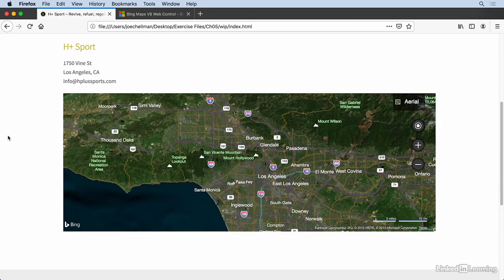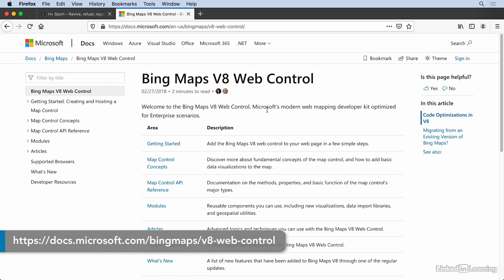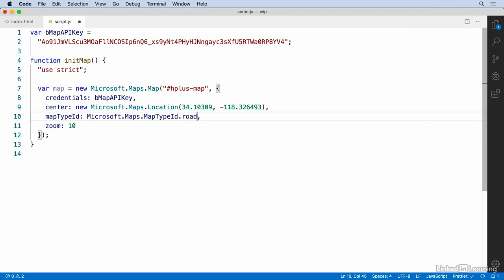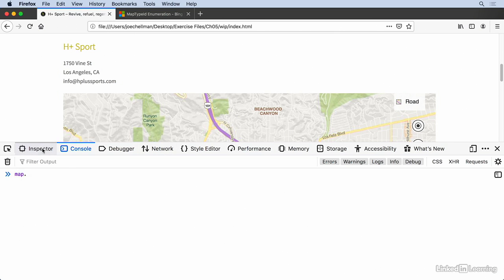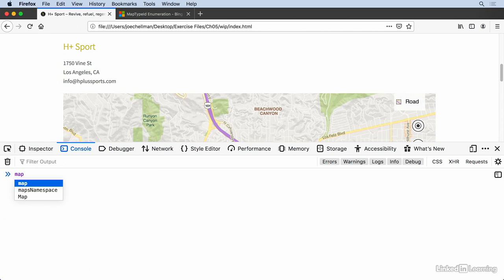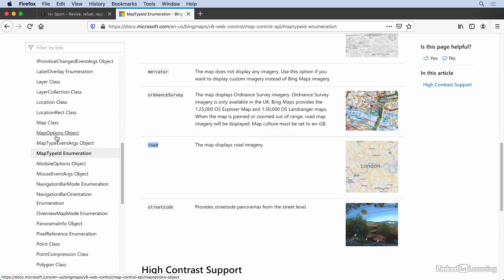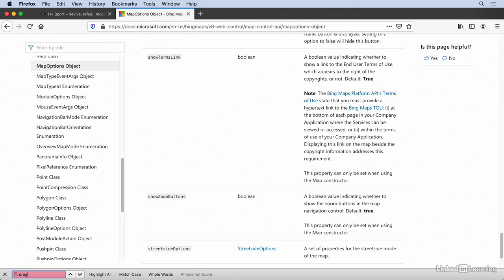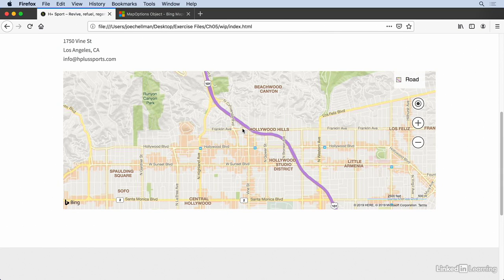Change the type and zoom level 37